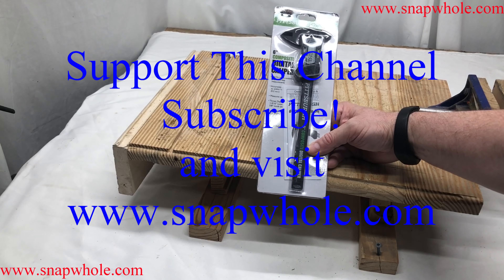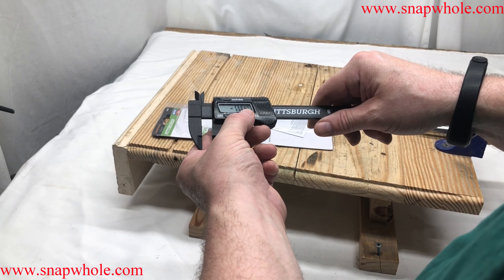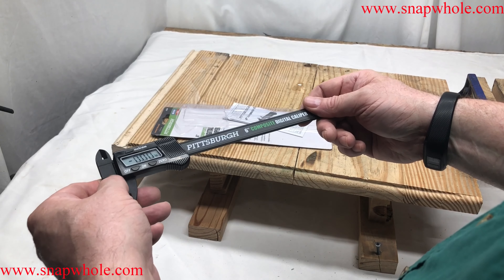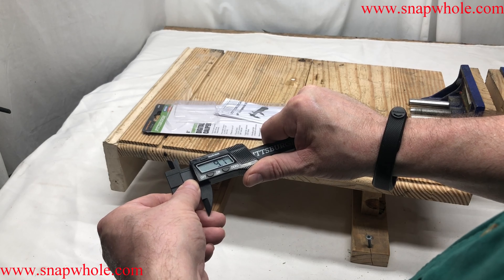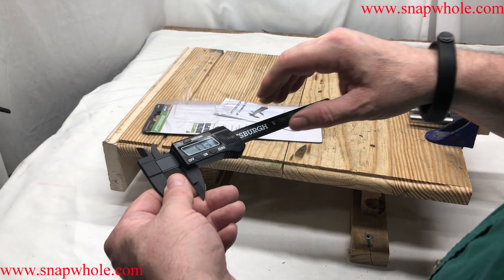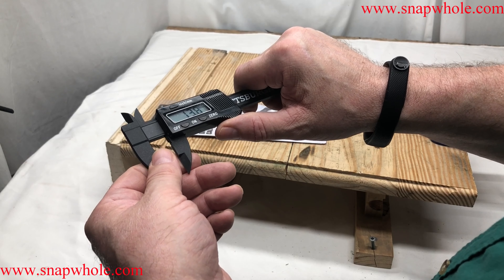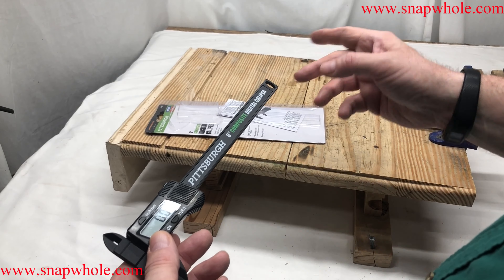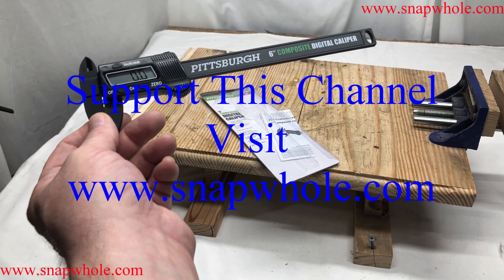Harbor Freight 6 Inch Composite Digital Calipers 63586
I use caliper a lot in my work shop, and with my 3D Printers, so always looking for another set to try out